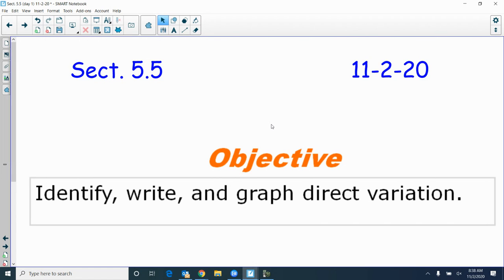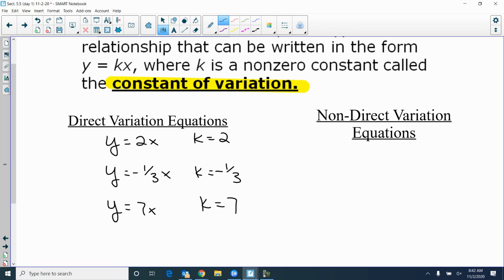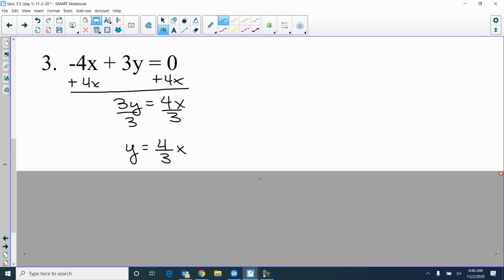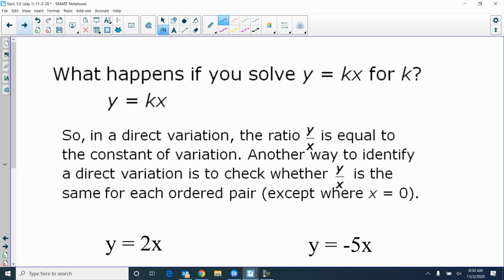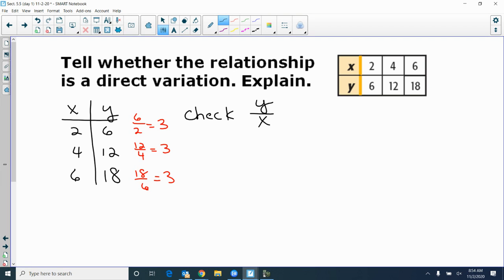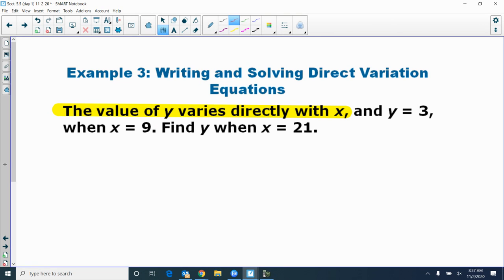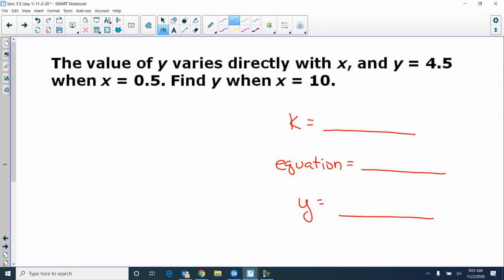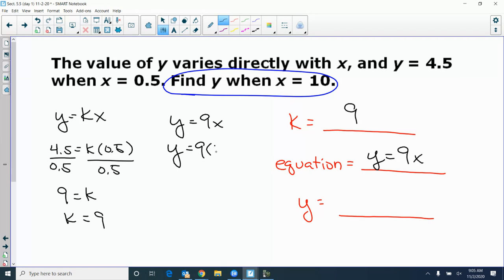Sect. 5.5: Nov. 2, 2020